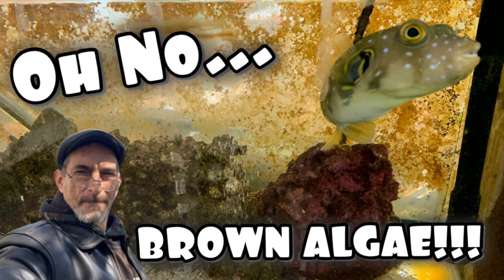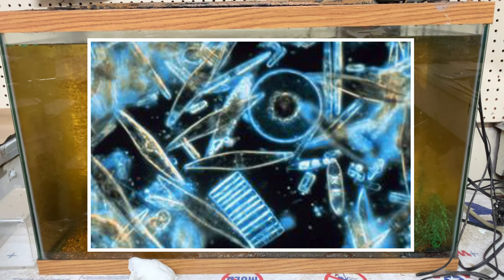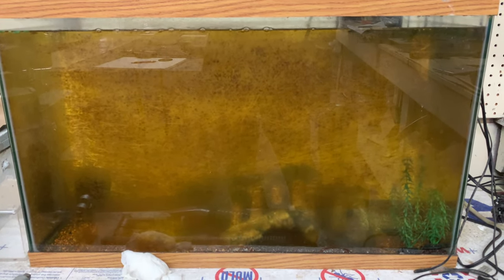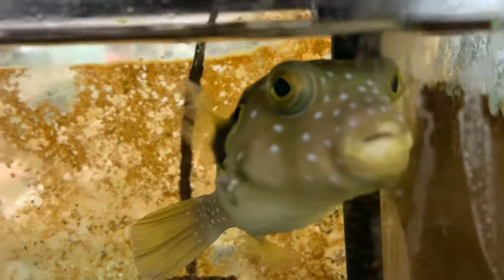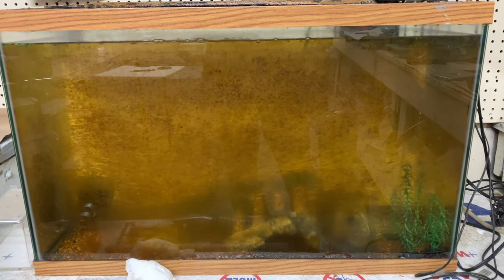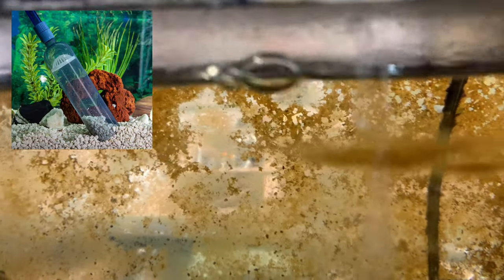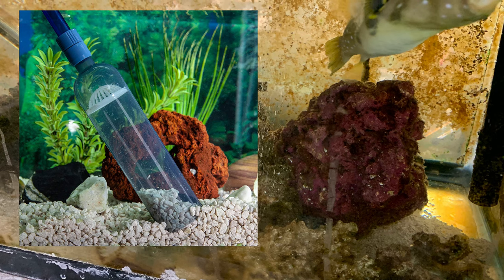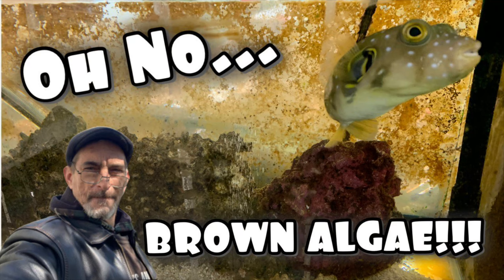Brown Algae 101: Causes and Cures!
How to deal with Diatom Brown Algea in your freshwater or saltwater aquarium...

From Deep Inside the Top Secret Underground Fish Room...

what is brown algae? what causes brown algae?
Is brown algae hazardous to your fish?
how to prevent Brown Algae?
how to remove Brown Algae?

Brown Algae - Diatoms algae and what it can do to your systems. Diatoms can kill by sucking oxygen our of your aquarium which is crazy but it can also kill coral and fish in stagnant water.

Most new tanks get hit with the dreaded Diatom Bloom [brown algae] at the end of their cycle. I didn't know what it was when it finally hit me and man it looked bad. There wasn't much out there telling me what to do so I thought I'd share what I did and what I learned in the process!